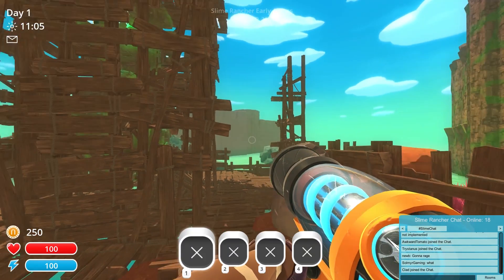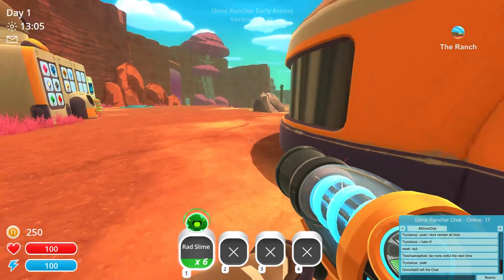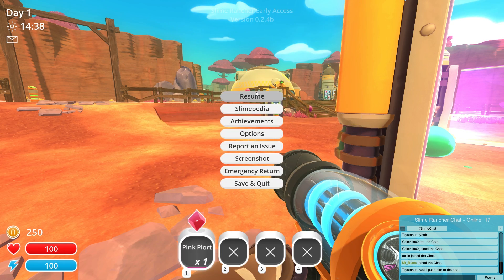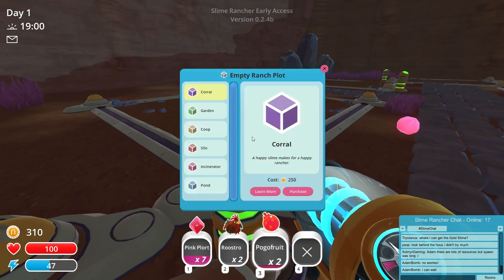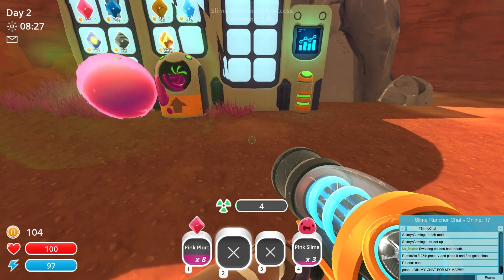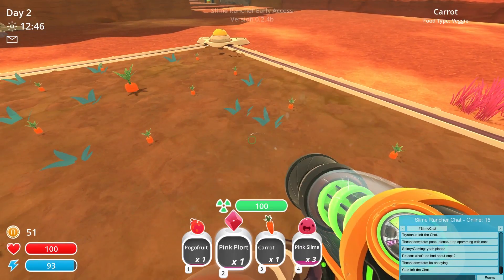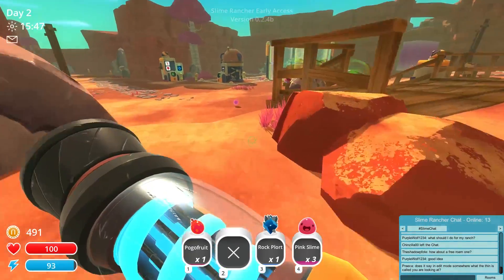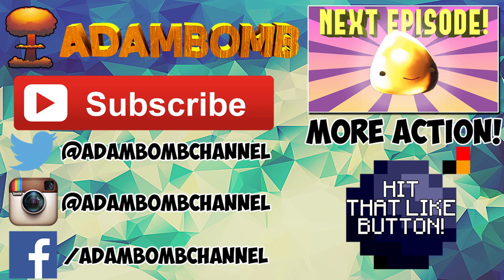Rad Slime Corral? Radioactive Slime Rancher Mods - World Editor (Slime Rancher Game Modded)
This episode is all about trying out Rad Slimes (called Raddy/Raddies) in Slime Rancher Modded World Editor mod! If you haven't seen a Rad Slime before, this is the place! The green slime - Rad Slimes and their plorts are all over the place in this episode of Slime Rancher Mods.

Slime Rancher Mod Installer and Slime Rancher Mod Tool:
This is the Slime Rancher Mod Installer!
With this little tool you can download, update und play your Slime Rancher Mods.

In this Episode of Slime Rancher Let's Play, we run into 2 totally new types of slimes. The Tarr are an evil type of slime hybrid formed by combining 3 slime types...yeah this is a weird game. Check out the Slime Rancher download above.

Slime Rancher Game / Slime Rancher Game Early Access info:

Slime Rancher Game is currently in Pre-Alpha and is being is greenlight on Steam. Once Slime Rancher Green light gets enough votes, it will become a Steam game. Check it out!

- Slime Rancher Guide -
Slime Rancher Tips #1:
Do not put more than 6 slimes in a single pen, they can escape
Slime Rancher Tips #2:
Keep a veggie and fruit farm, it is way easier than gathering
Slime Rancher Tips #3:
Make sure to phase out pink slimes early - they don't have a lot of value and are only for beginners.

Channel Banner provided by:
LoneRiderBeast